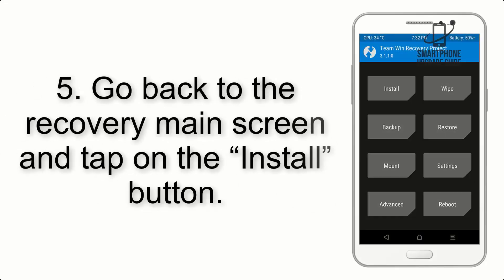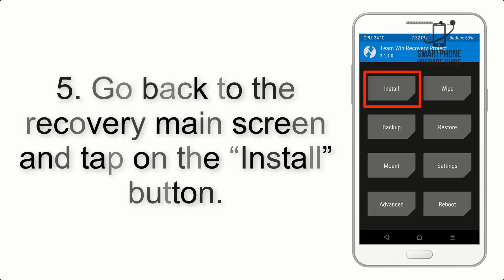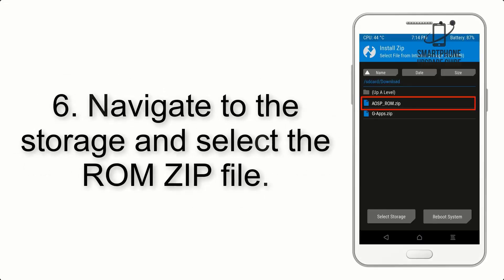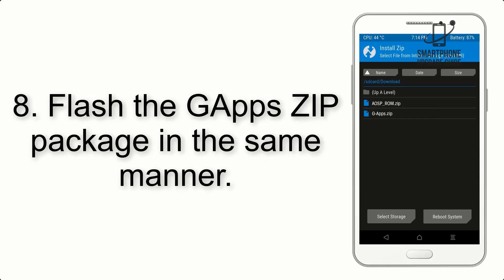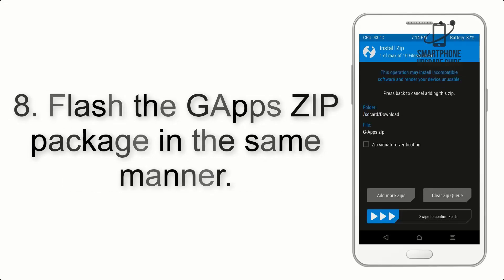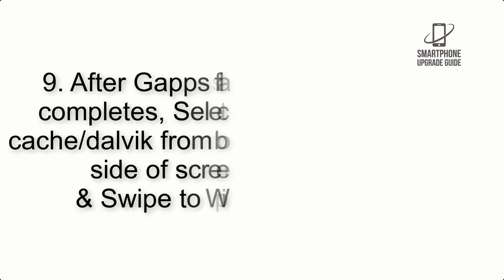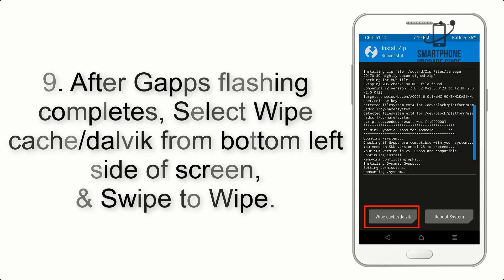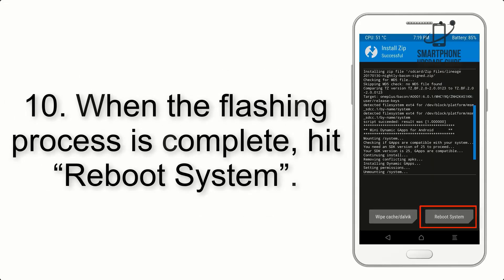Install Android 12 on Xperia XZ1 Compact (LineageOS 19.1) - How to Guide!